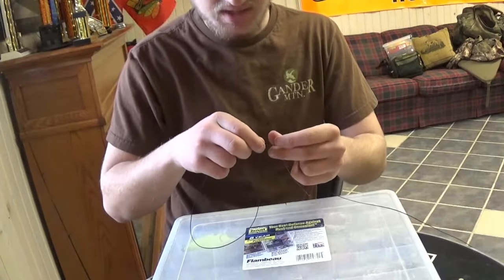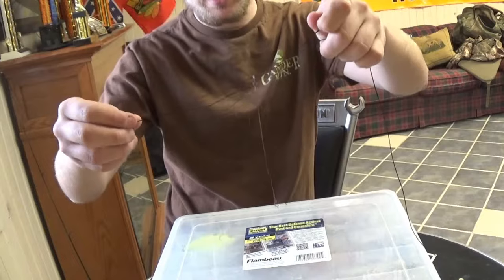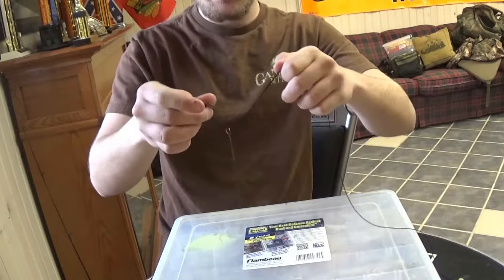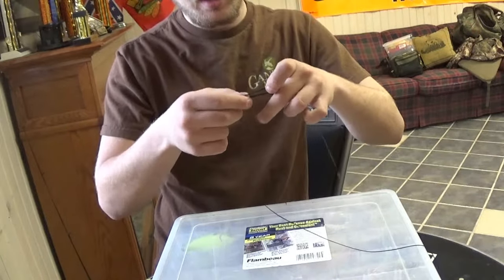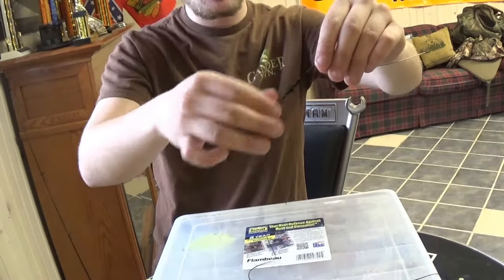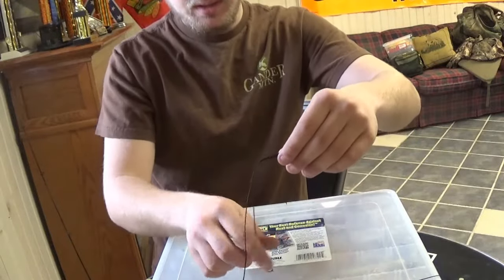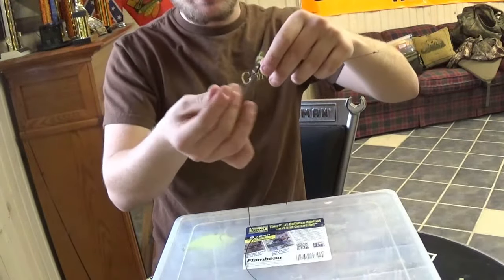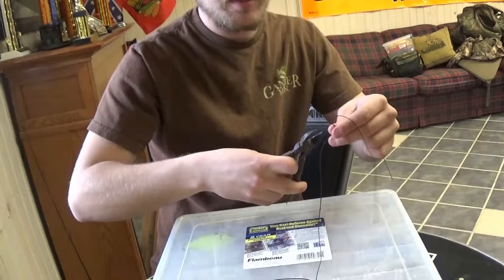How to tie a power knot